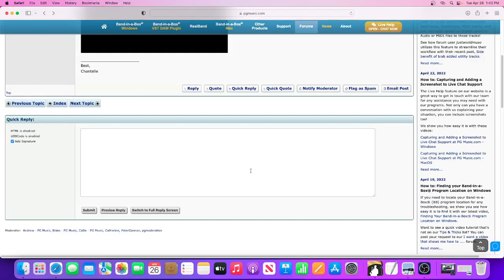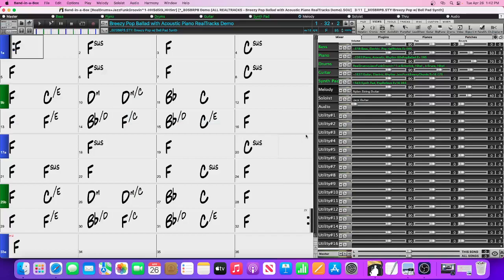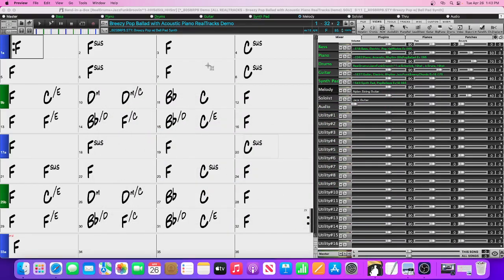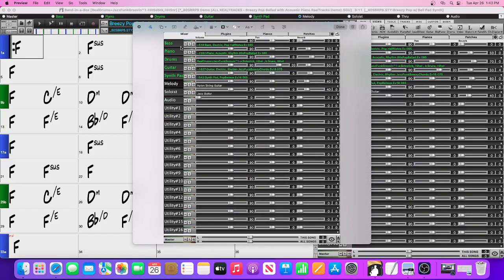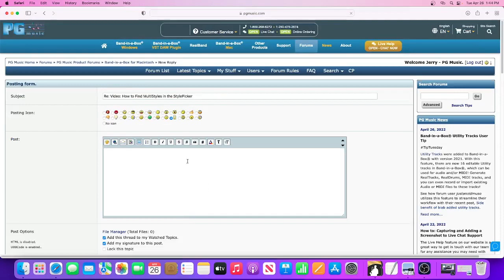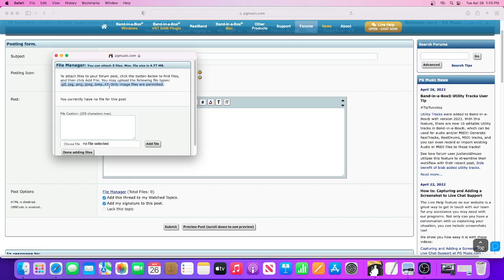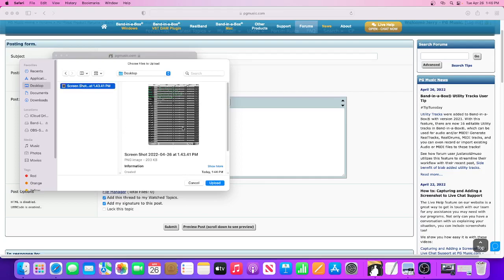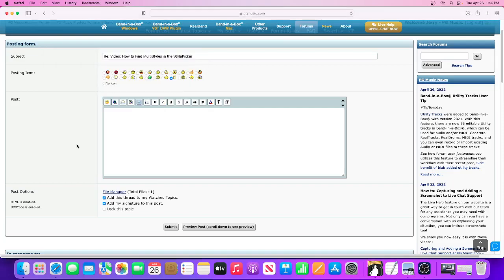Capturing and Adding a Screenshot to the PG Music Forums - Mac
Here is a quick tutorial on taking a screenshot using MacOS Monterey and adding it to the PG Music Forums.